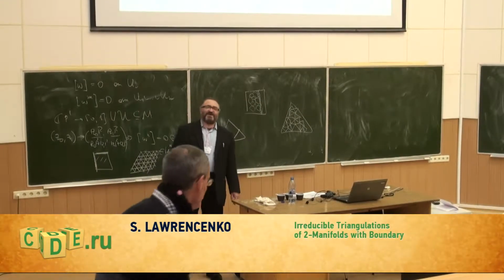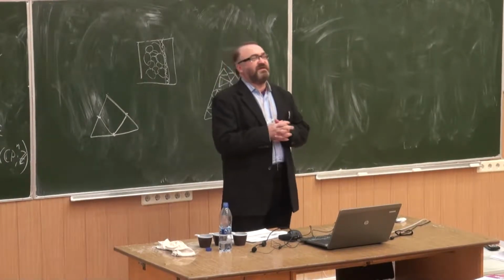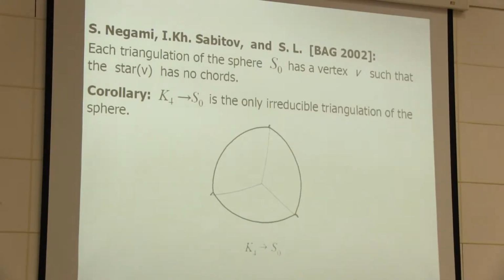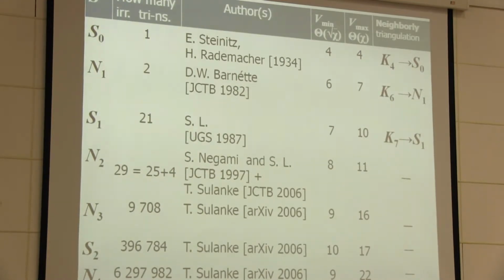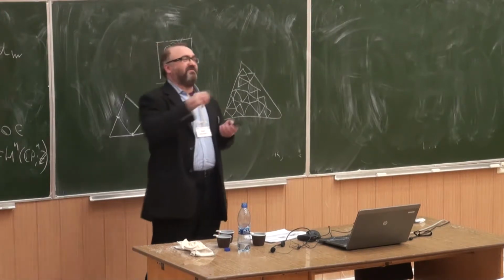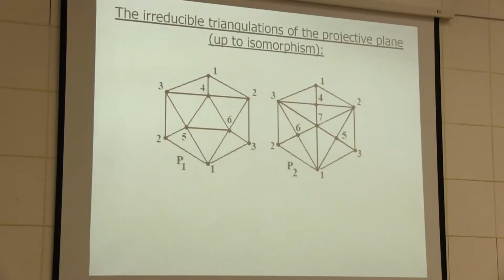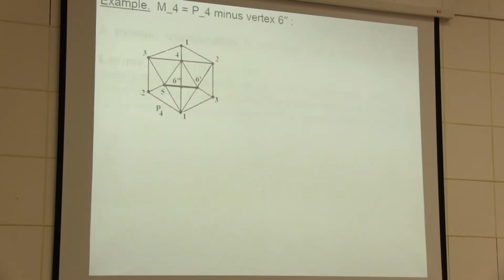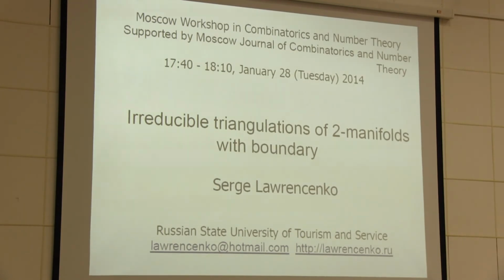Irreducible Triangulations of 2-Manifolds with Boundary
Lawrencenko S. Irreducible triangulations of 2-manifolds with boundary, Moscow Workshop on Combinatorics and Number Theory, cond. by Prof. Moschevitin N.G. , Prof.  Raygorodskiy A.M., Moscow Institute of Physics and Technology, Dolgoprudny, 28 Jan 2014